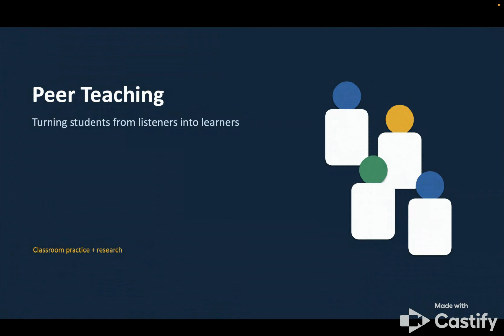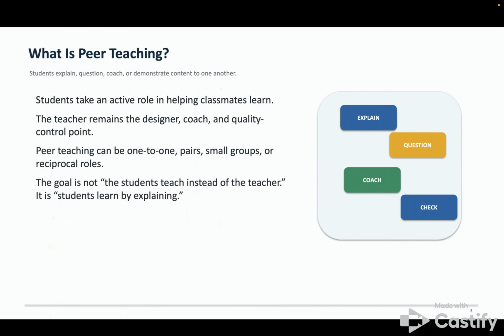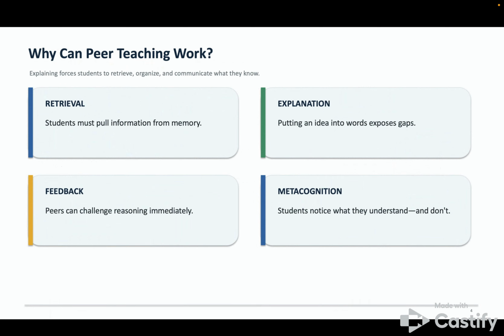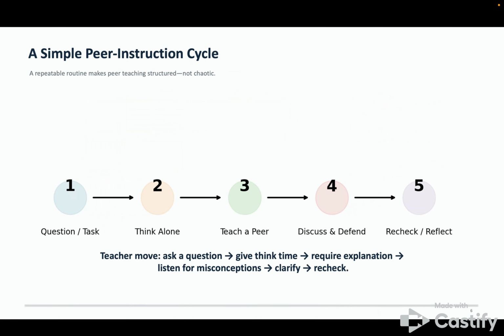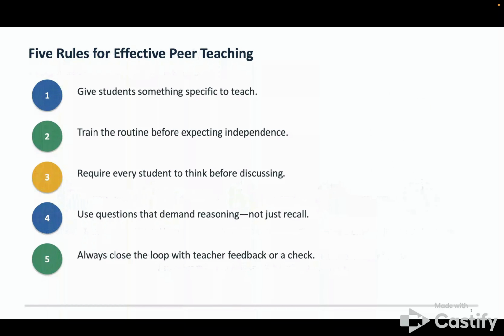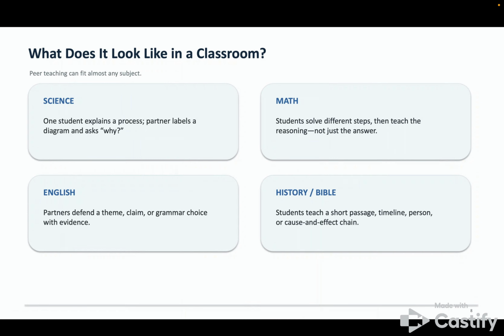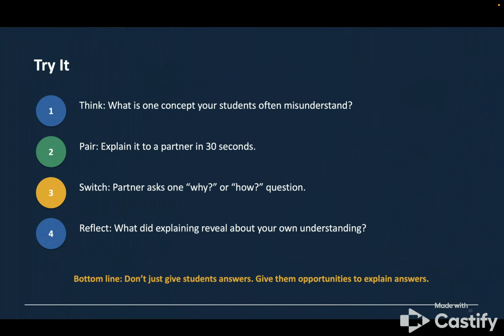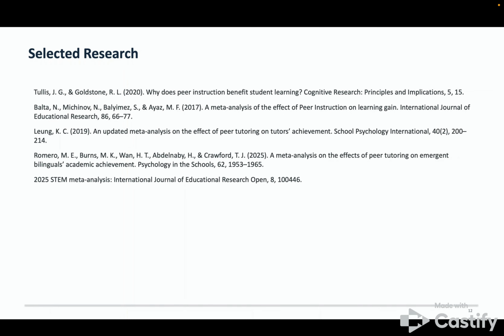Peer Teaching Presentation